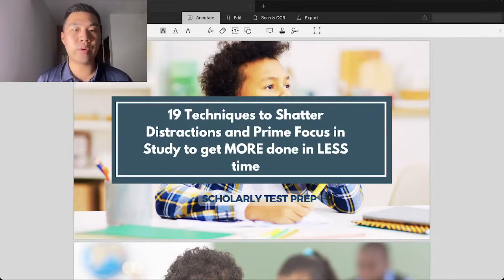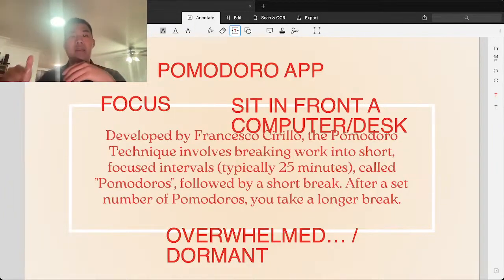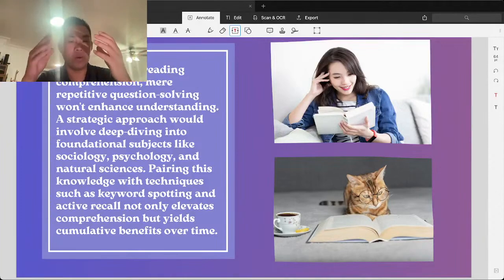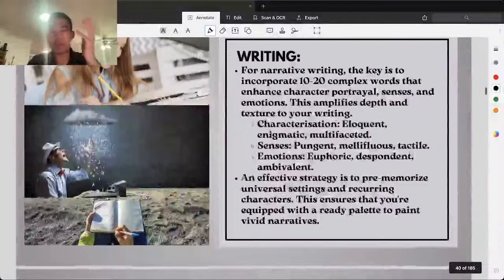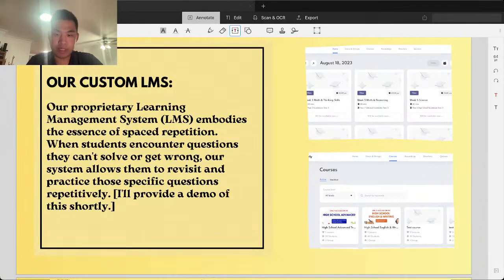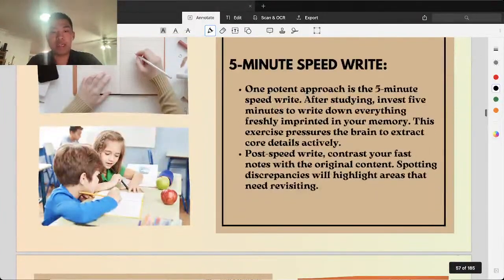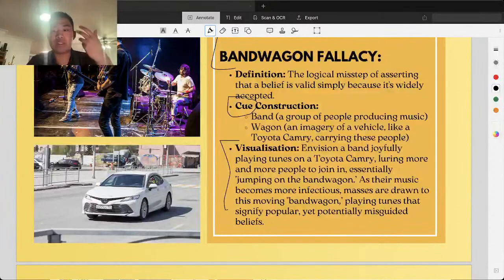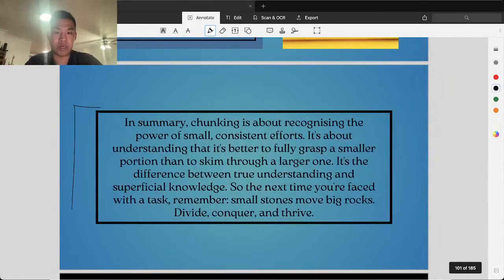20 Techniques to Shatter Distractions and Prime Focus in Study to get MORE done in LESS time